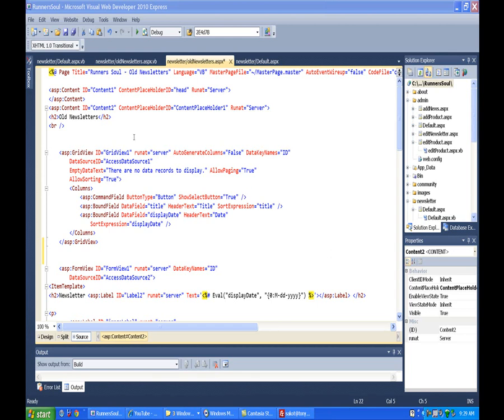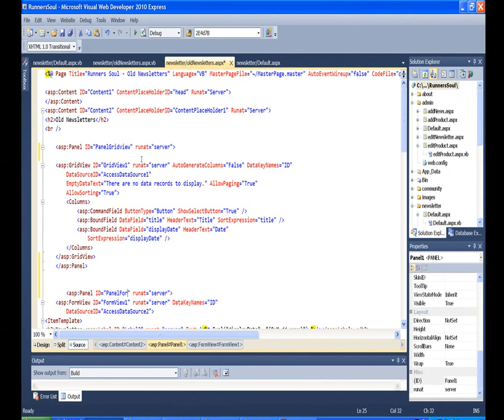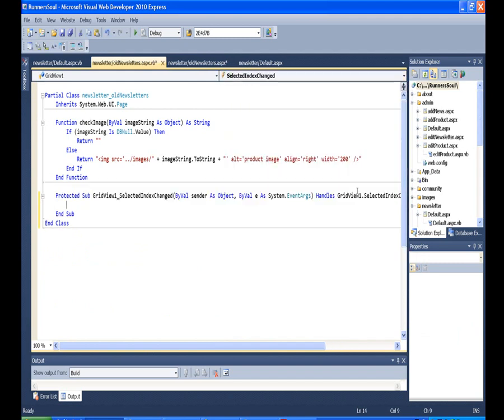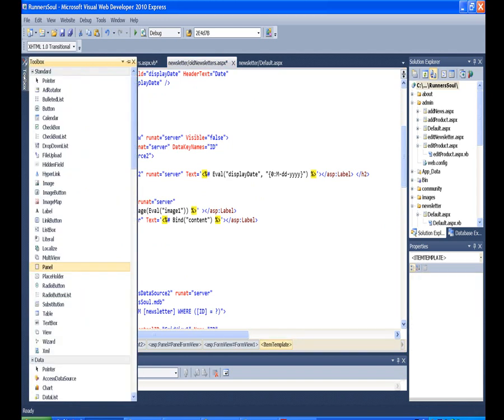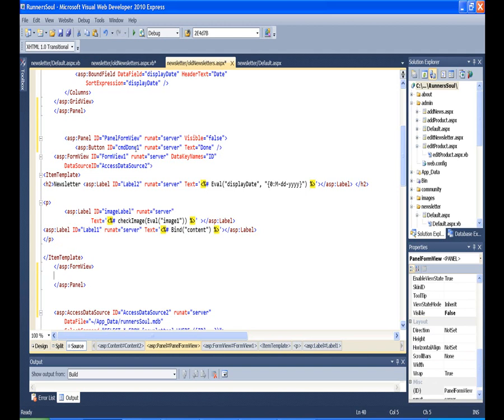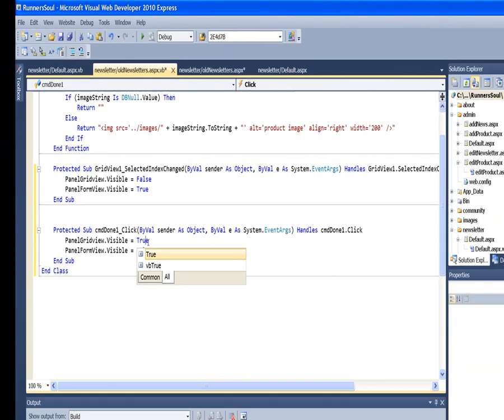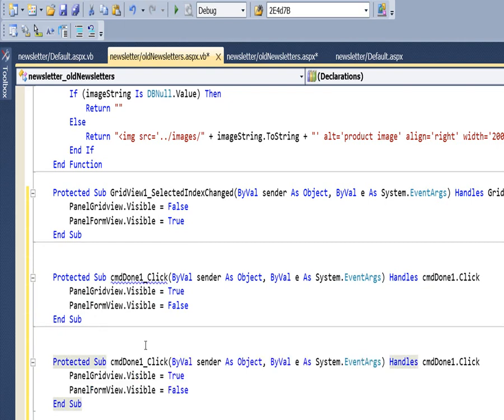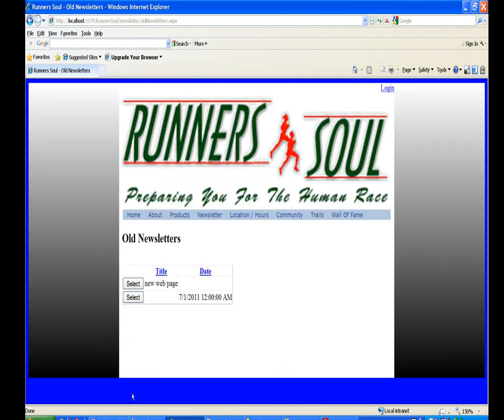asp 63 toggle gridview formview visibility on old newsletter page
Number 63 in the series that demonstrates creating an entire web site in ASP.Net and VWD 2010. In this video we toggle the visibilty property of the gridview and formview, so that only one is visible at any time. Does it seem like we've done this before?